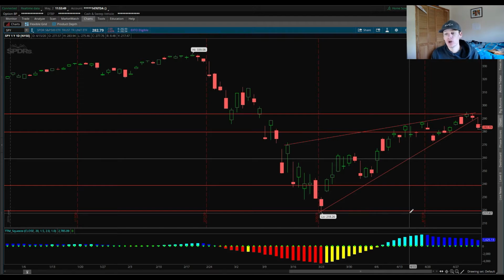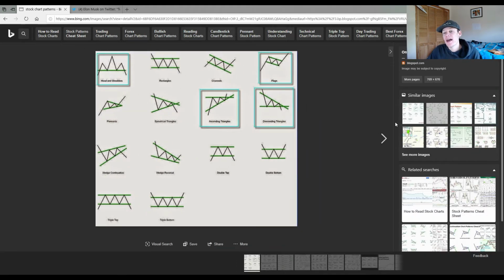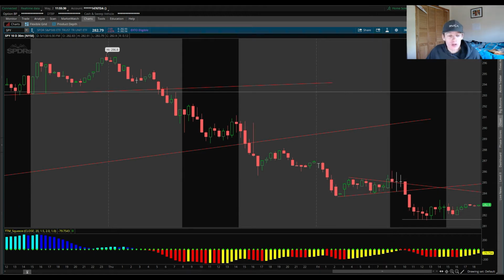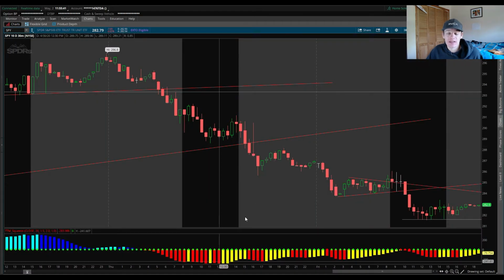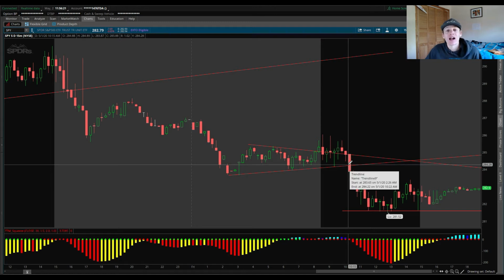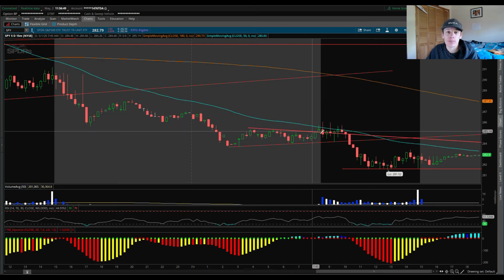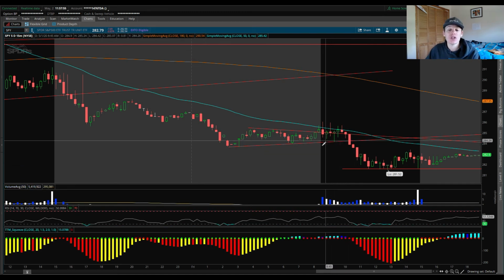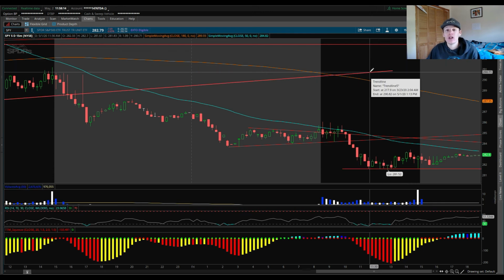Predicting A Breakdown: Chart Patterns 5/2/2020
So we actually got some good plays to the downside on friday. In this video I'm going to show you how you can predict these types of days by just memorizing chart patterns.